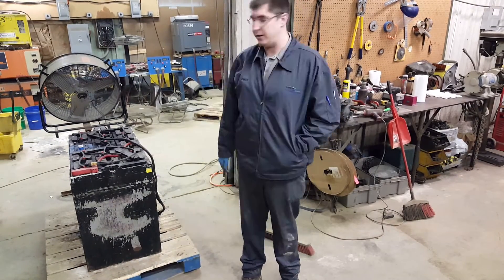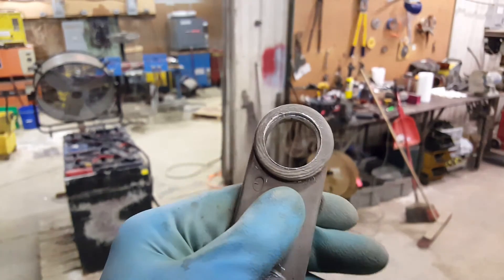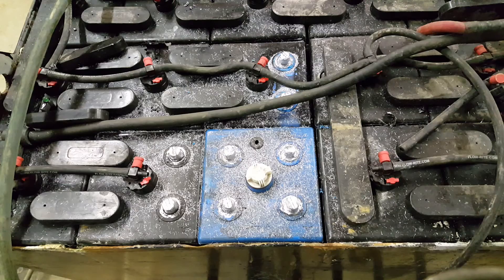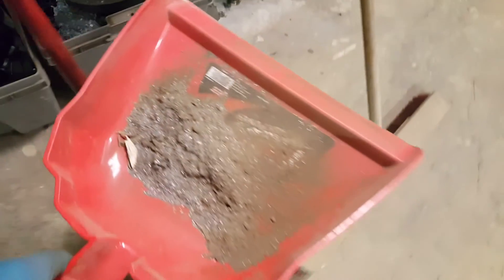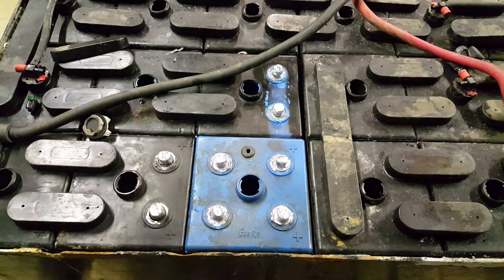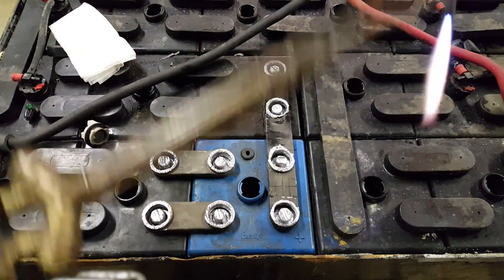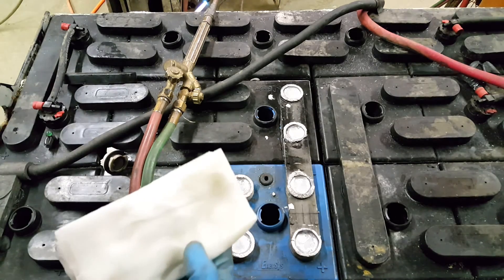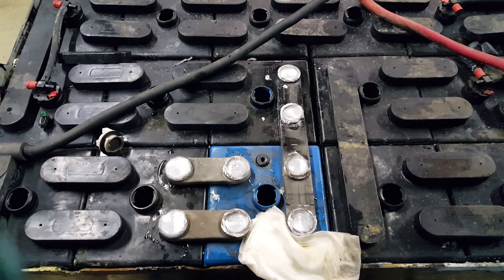How to weld a forklift battery (Whole Process)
This is an overview on how to weld the innercell connectors on a forklift battery. I already pulled the bad cell out and put the good cell in. I will post a more detailed video on the welding process soon.